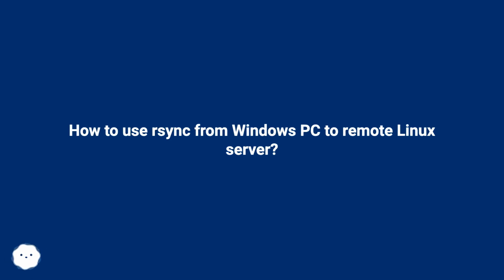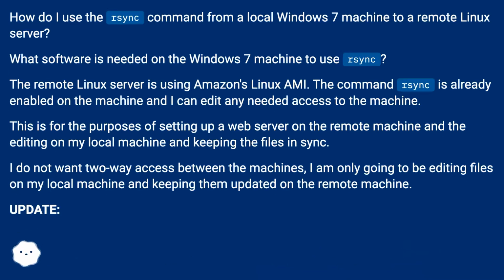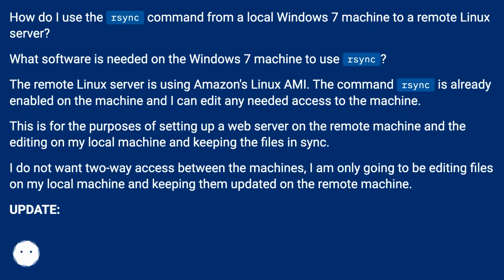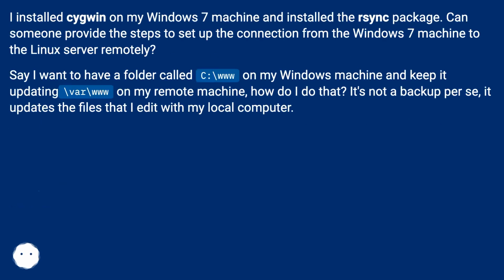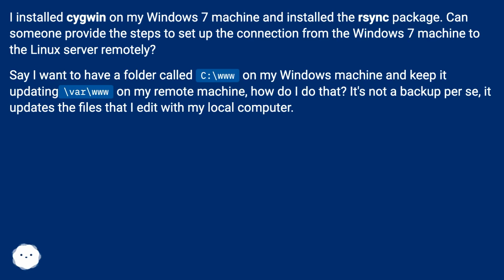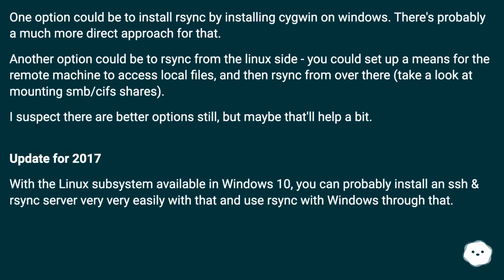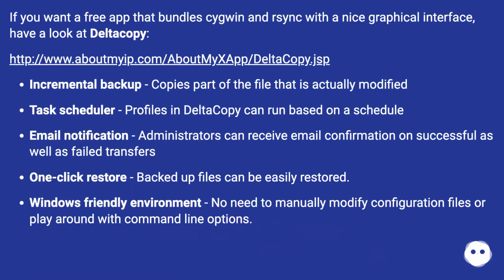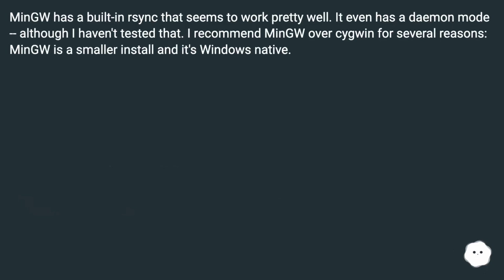How to use rsync from Windows PC to remote Linux server?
Chapters
00:00 How To Use Rsync From Windows Pc To Remote Linux Server?
01:08 Answer 1 Score 7
01:48 Answer 2 Score 2
02:04 Answer 3 Score 10
02:42 Answer 4 Score 7
02:59 Thank you